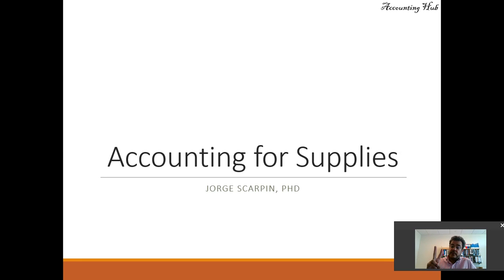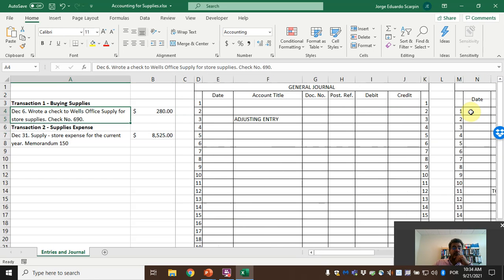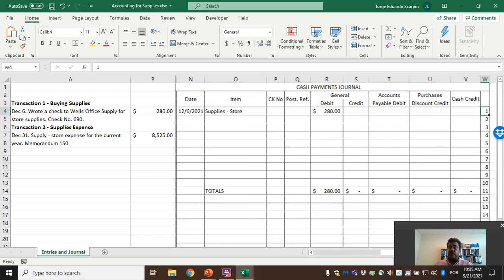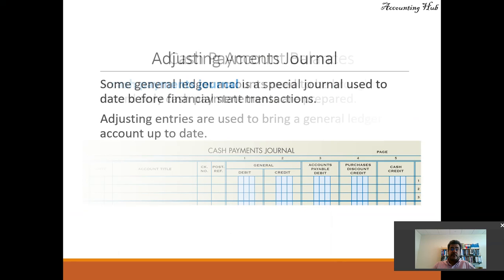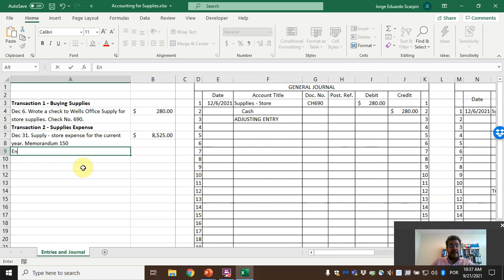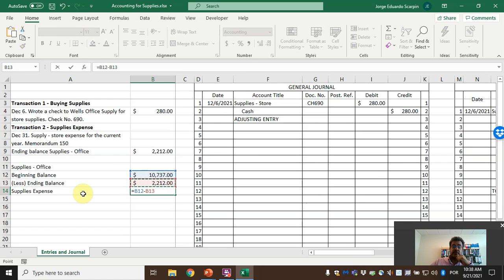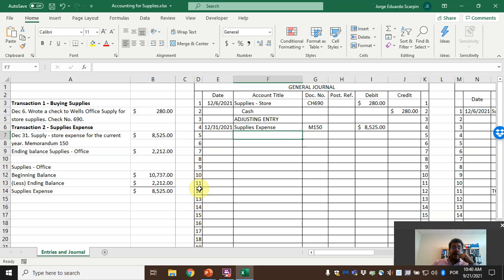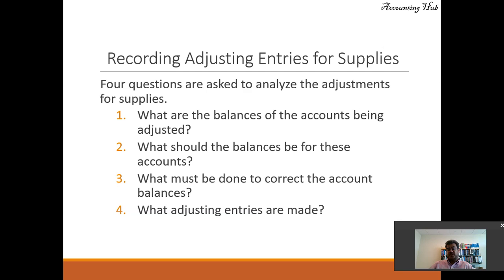Accounting for Supplies (Purchase and Adjusting Entry)